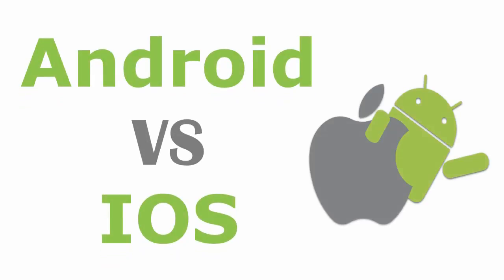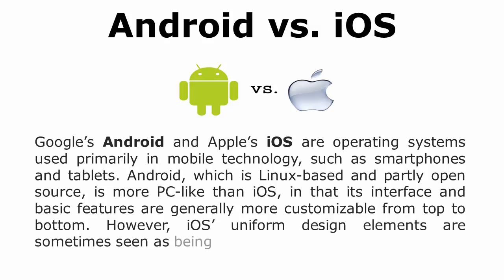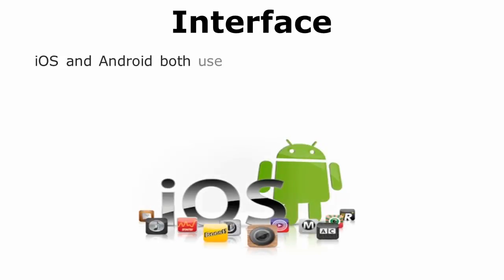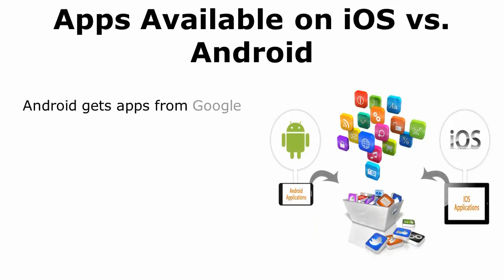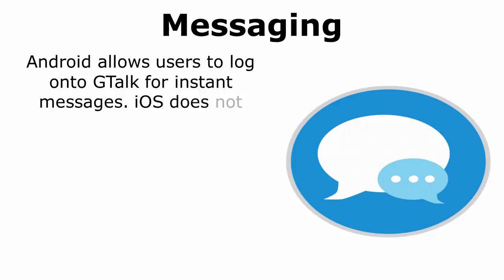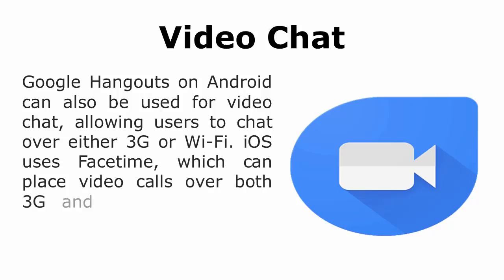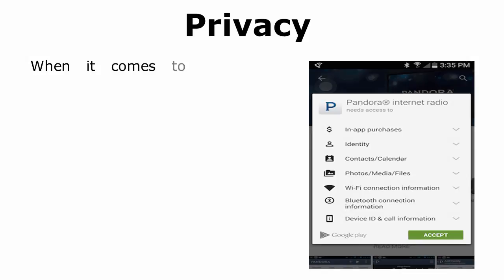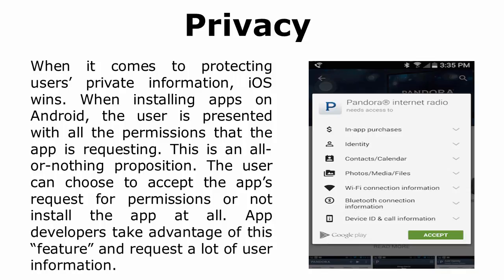Difference between ios & android